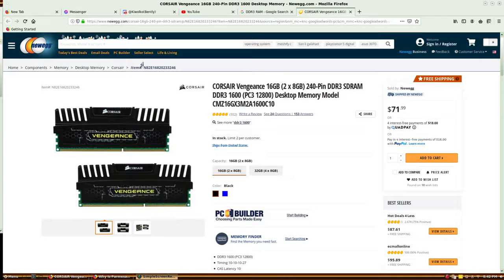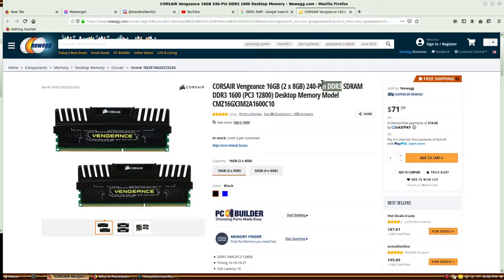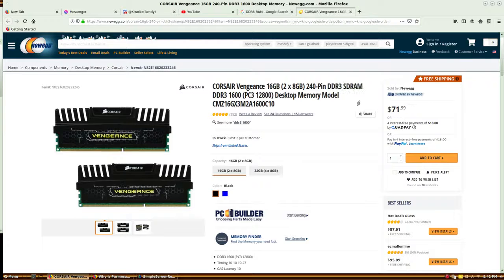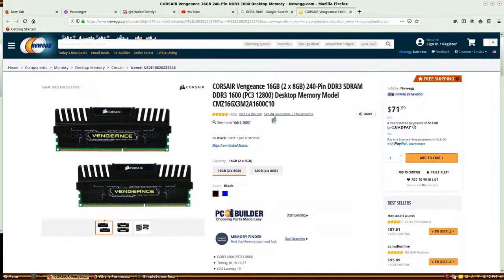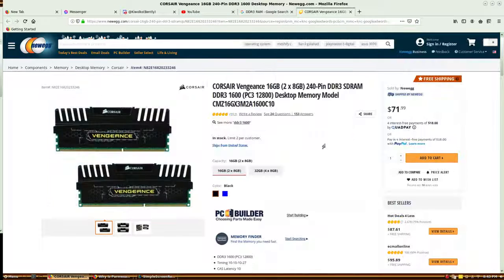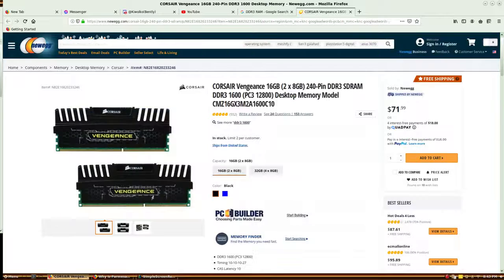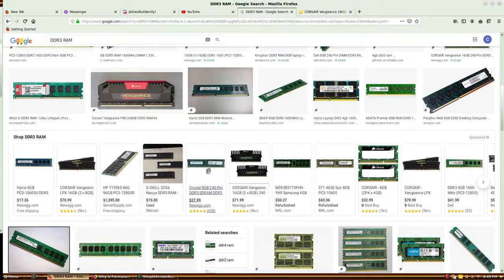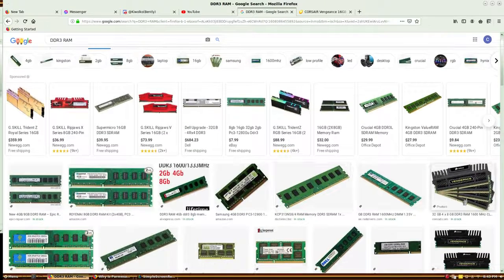PC Budget Build Tip DDR3 DIMM RAM and DDR3 SDRAM are the THE SAME THING